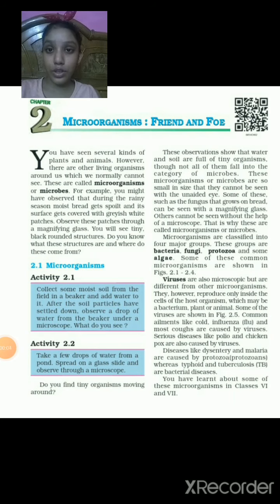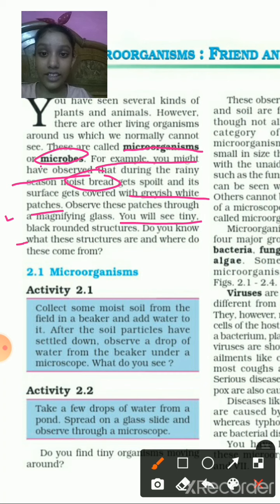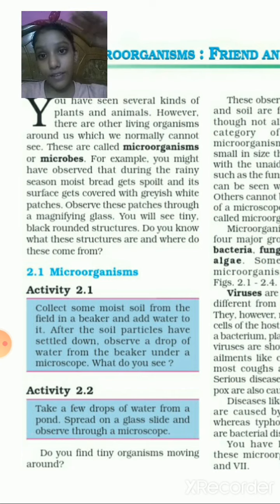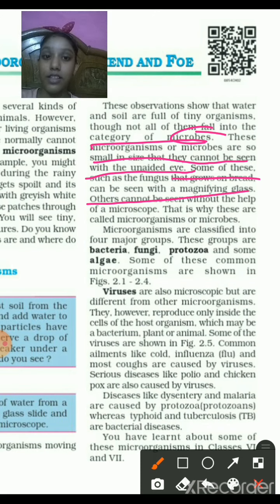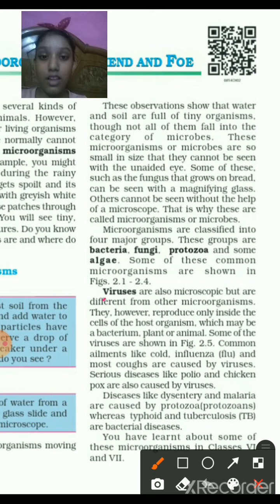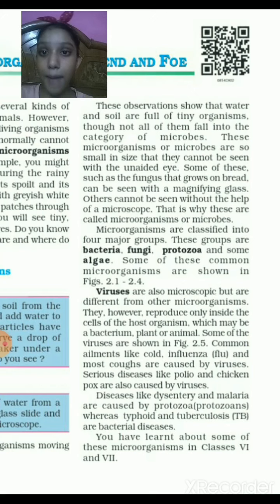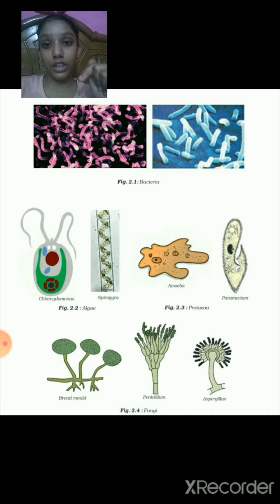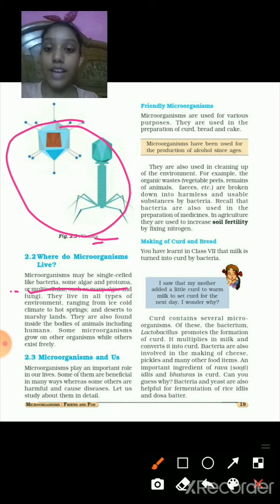Class 8 CH -2 science(micro organism friend and foe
chapter-2 microorganisms friends and foe.
explanation with reading both in Hindi and English.
microorganisms can be classified into 4 major category
1) protozoa. 2) fungi. 3) algae. 4) bacteria
viruses also come in the category of microorganisms. these viruses reproduce in the cell of their host.
viruses can cause cough cold,influenza and serious diseases like polio and chicken pox.
In rainy season moist bread gets spoiled because of the intraction with microorganisms.
examples of protozoa :-
* paramecium
*amoeba
malaria and dysentry is a protozoa disease.

examples of fungi :-
*penicillin
* aspergillus

examples of bacteria :-
* rod shaped bacteria
* spiral bacteria
typhoid and tuberculosis are bacterial diseases

examples of algae :-
*Spirogyra
* chlamydomonas

microorganisms can survive in any condition weather it is ice cold winter, hot springs or marshy lands.
some microorganisms live in colonialism but some live freely.

link of my first video

link of my second video

link of my third video

link of my fourth video

hope you guys liked my video

  SCIENCE WITH ANUSHKA BARTHWAL.